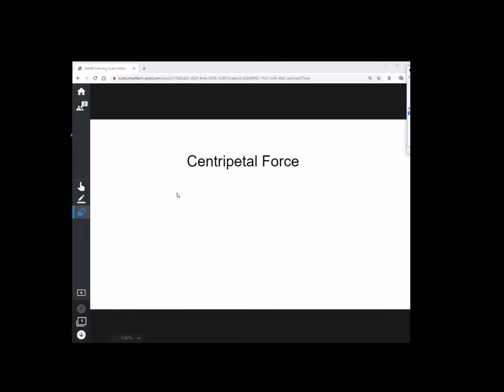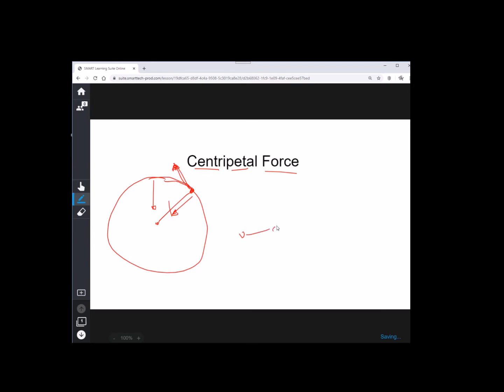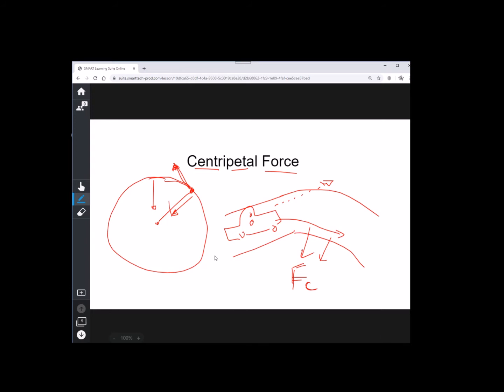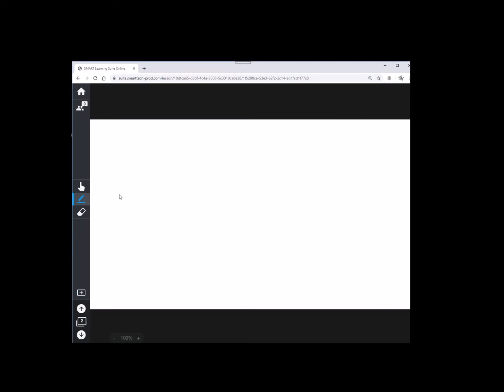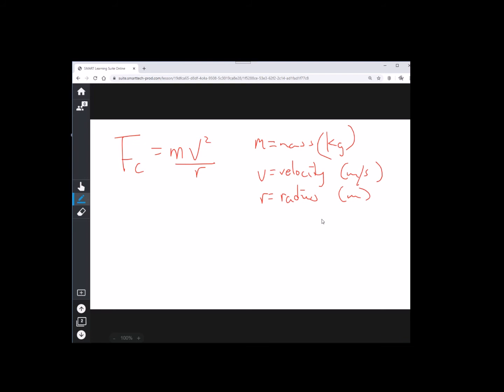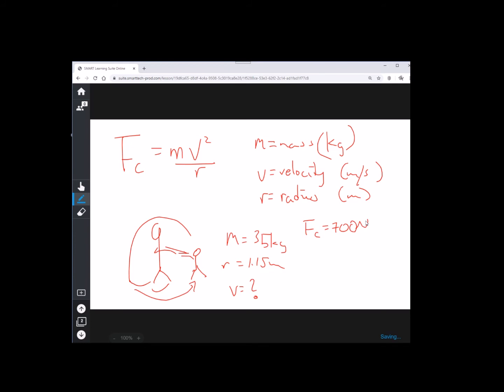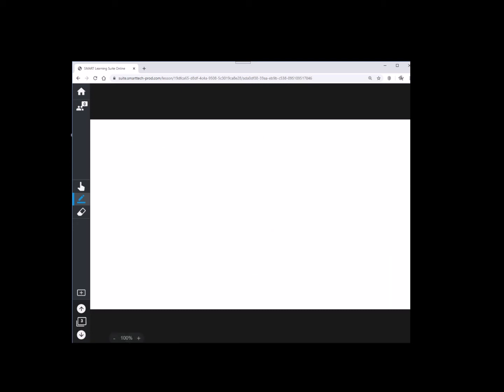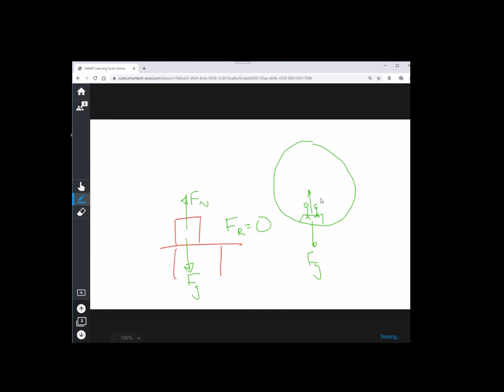Physics May 11